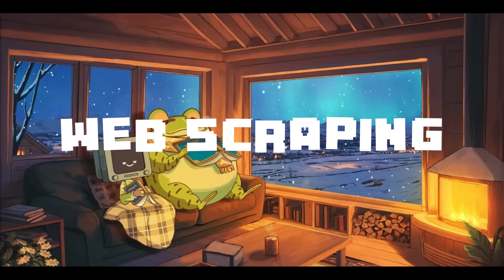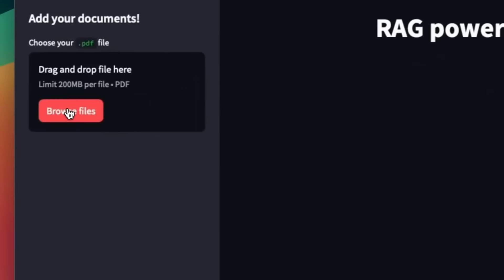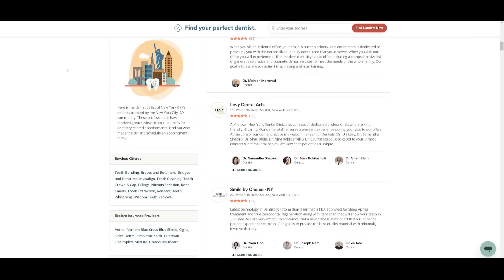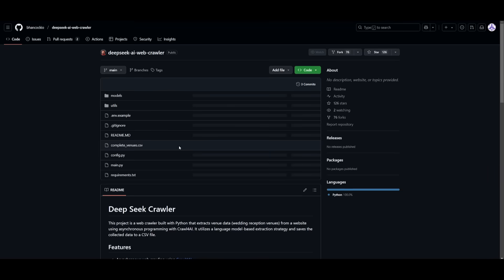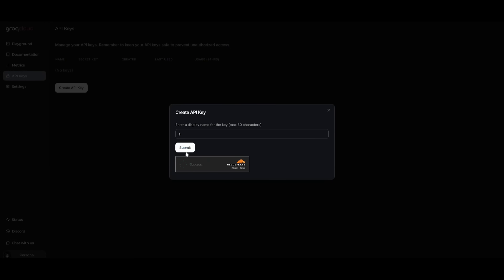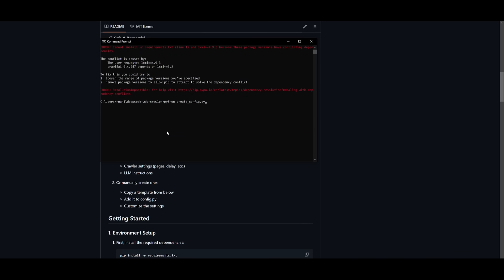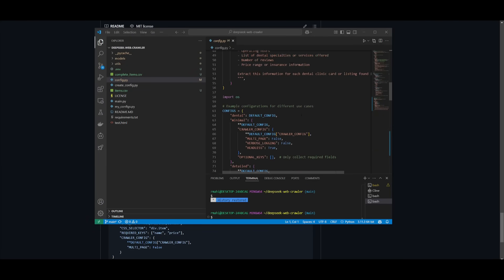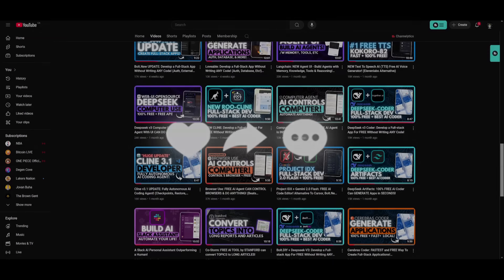Scrape Any Website for FREE & NO CODE Using DeepSeek & Crawl4AI! (Opensource)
Want to scrape data from any website effortlessly? In this video, I'll show you how to use DeepSeek’s AI-powered web crawler and Crawl4AI to extract structured data—without writing a single line of code!

What You'll Learn:
✅ How to fork & set up the DeepSeek AI Web Crawler
✅ Using Crawl4AI for faster, asynchronous scraping
✅ Extracting structured data (Markdown, JSON, or CSV)
✅ Scraping venue details, products, blogs, and more
✅ Deploying your own public web scraper for free

🛠️ Step-by-step guide on setting up the crawler, using Grok’s DeepSeek API, and customizing extraction rules!

This open-source project makes web scraping accessible to everyone—even non-developers! Just paste a link, run the tool, and get clean, structured data in seconds.

Would you like any adjustments or additional details? 😊